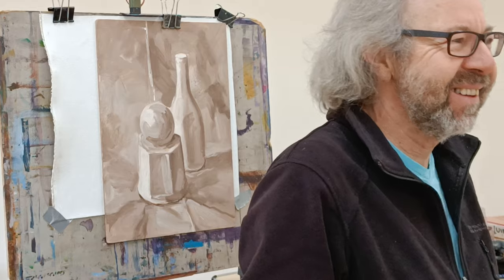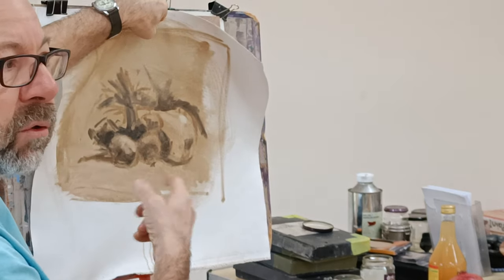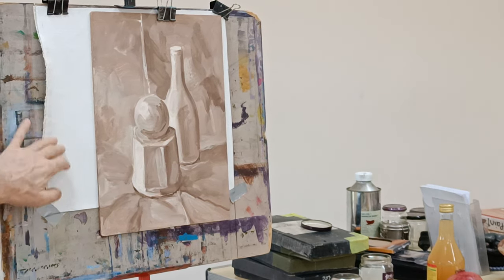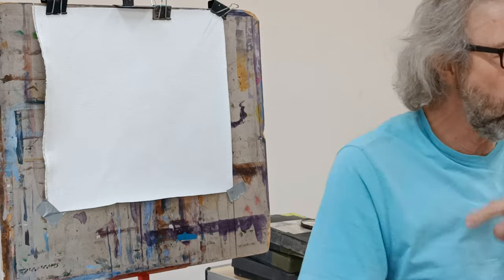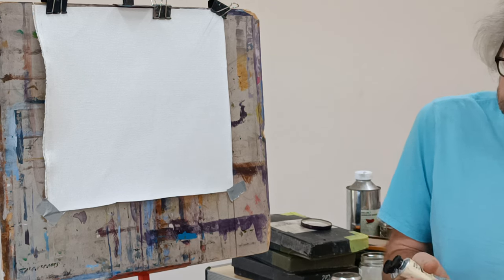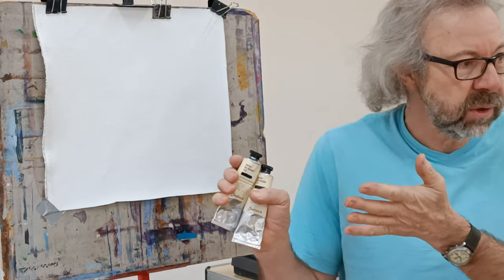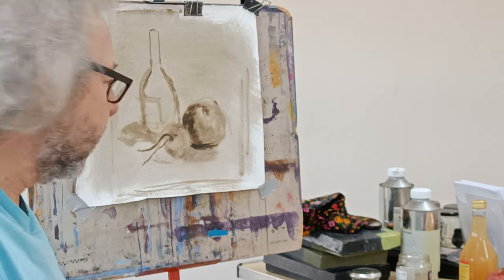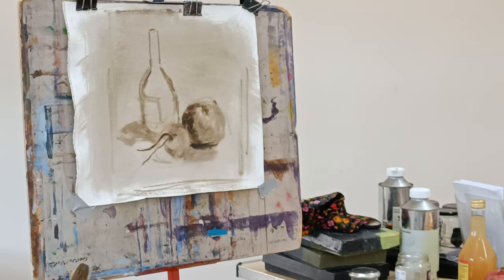Oil Painting for Beginners - Tuesday am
Traditional Vs Water mixable Oils and Tonal under painting